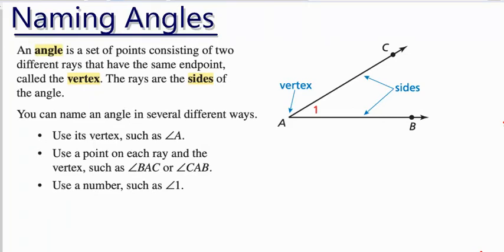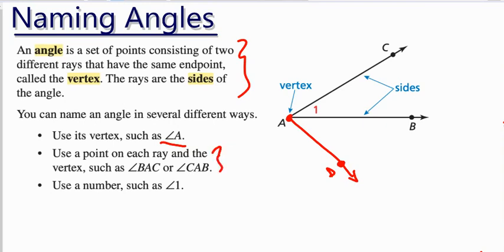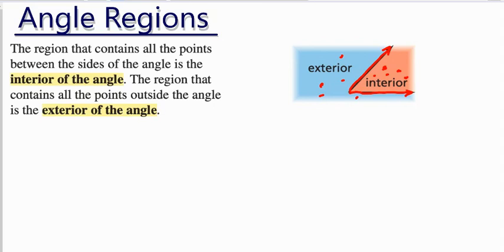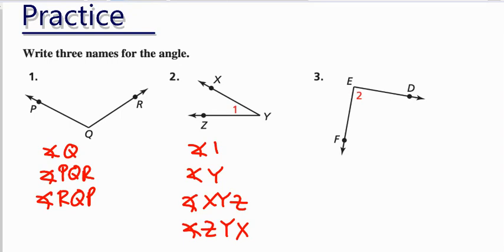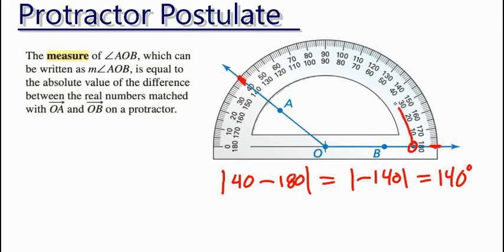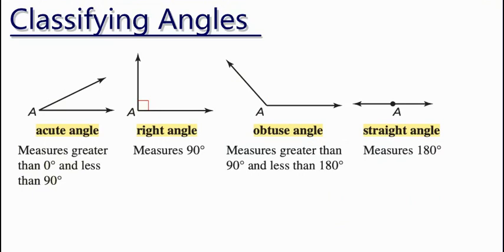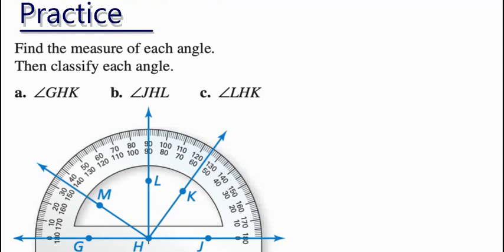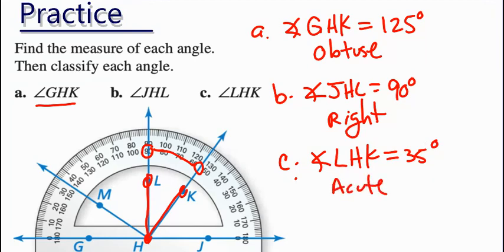Intro to Angles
Intro to Angles discusses naming, measuring, and classifying angles.